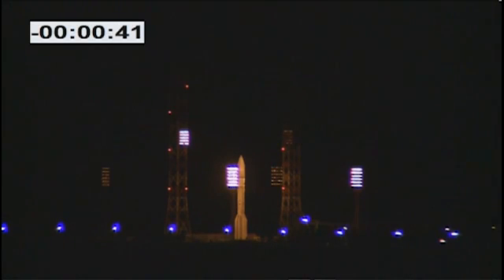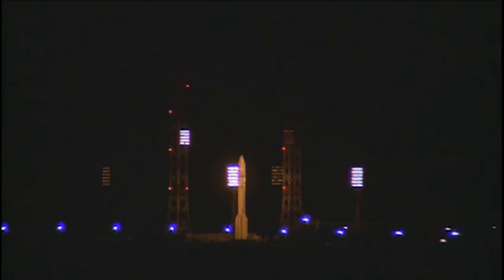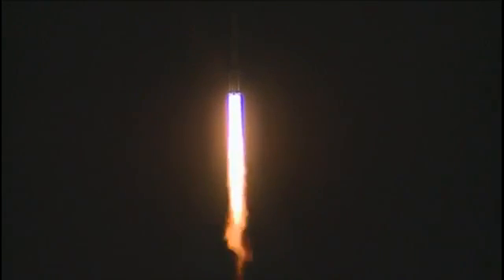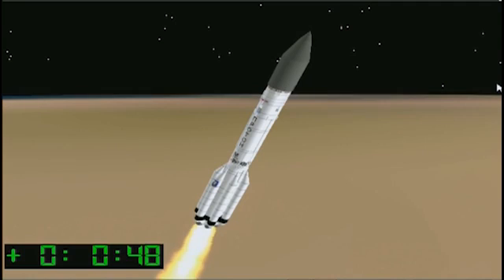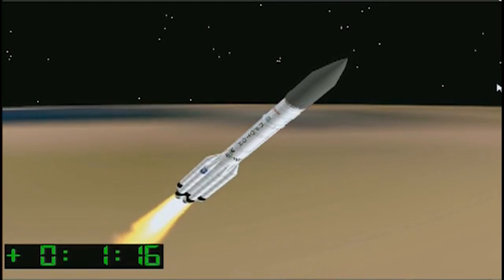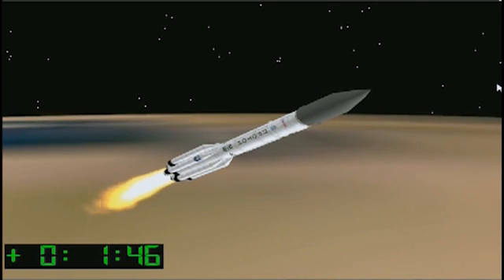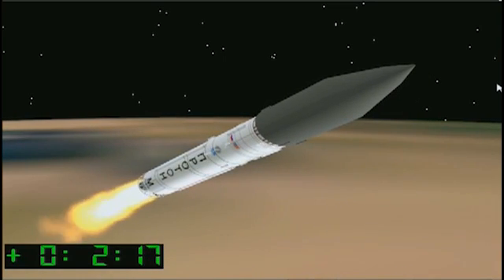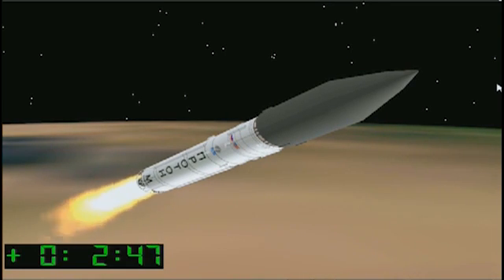Türksat 4B Uydusunun Fırlatılması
Türkiye'nin uzaya gönderdiği 7. haberleşme uydusu Türksat 4B, 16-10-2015 Türkiye saatiyle 23.40'da Kazakistan'daki Baykonur Uzay Üssü'nden gönderildi. Bir sorun olmazsa daha ucuz ve kaliteli internet olacakmis. Ne diyelim Hayirli olsun